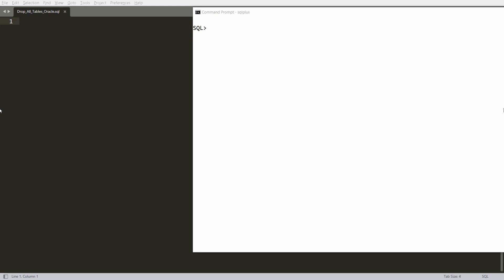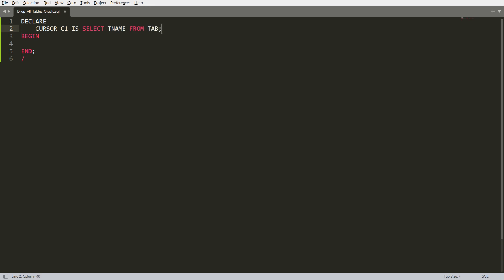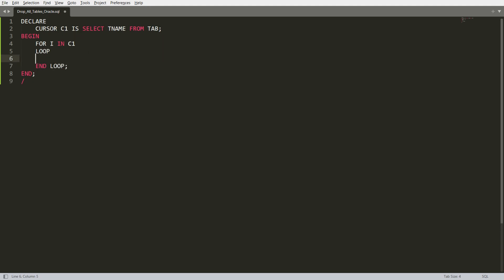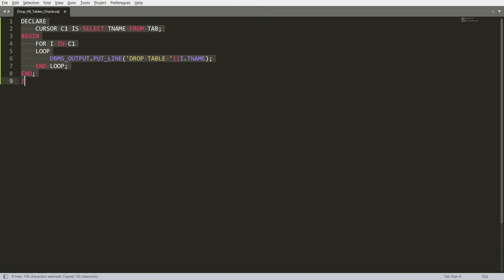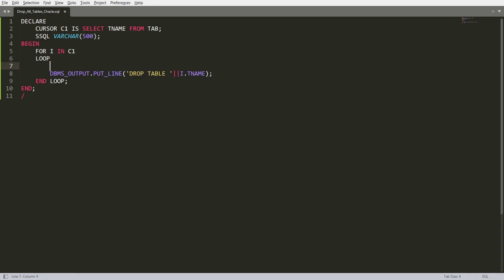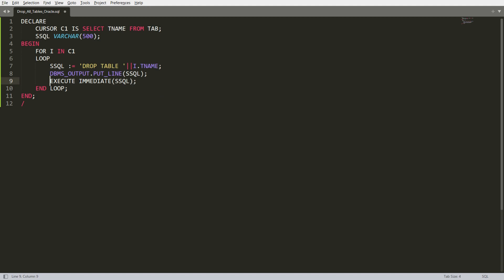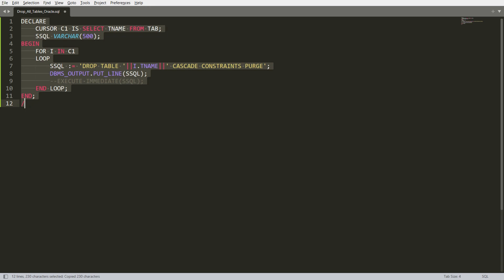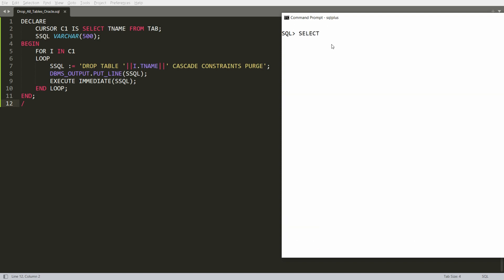SQL Script to Drop All the Created tables in Oracle including parent tables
This video demonstrates how to create the PLSQL script to drop all the created tables in Oracle. This scripts will drop all the created tables even if primary key foreign key relation is there.

This video shows how to drop the parent table even if child table is available.
This video shows how to drop the primary key table even if foreign key table is available.